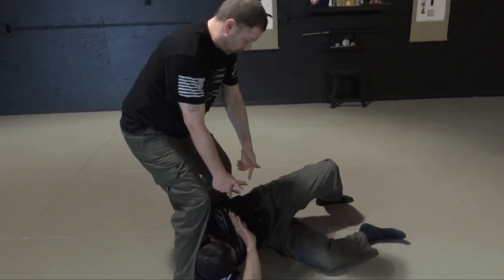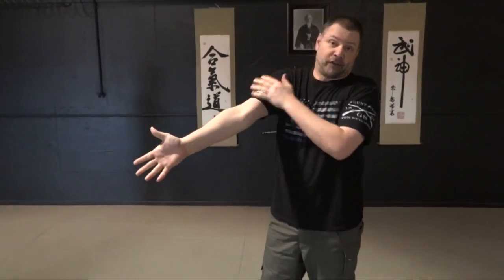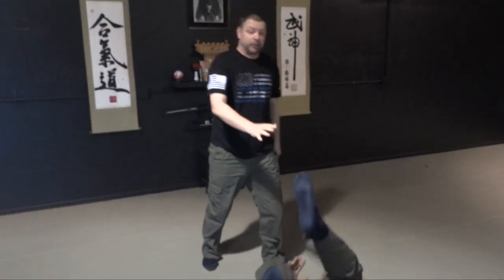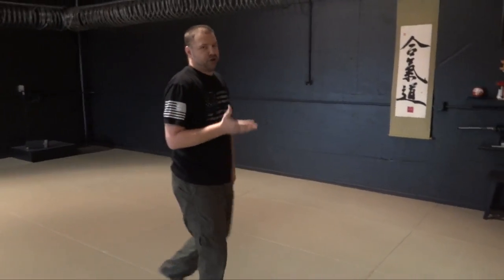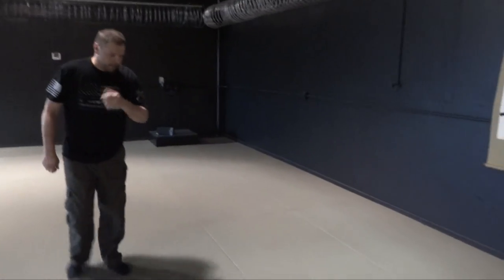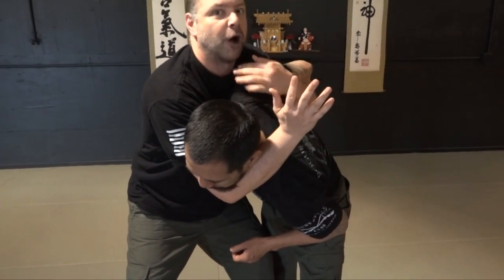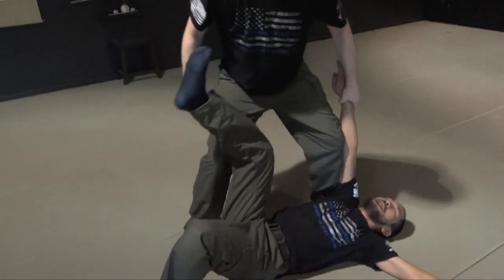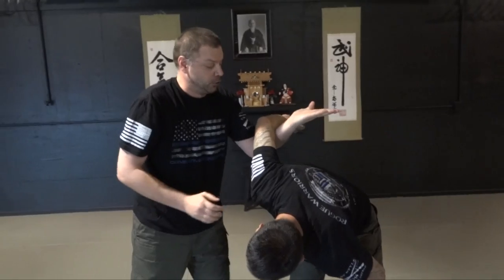Rogue Warriors street application - PPF Kaitennage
In this long awaited video on how to do combative concepts. Bob Kamka sensei of the roguewarriors training compound completes the PPF series on kaitennage. Kamka sensei shows kaitennage in a more free flowing form using our combativeconcepts approach.